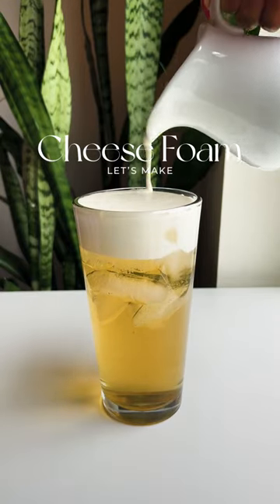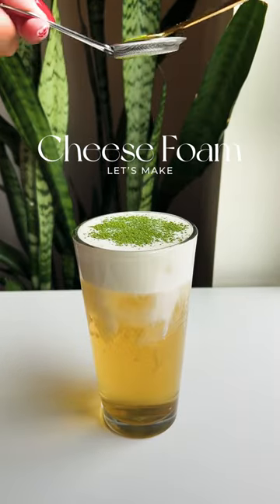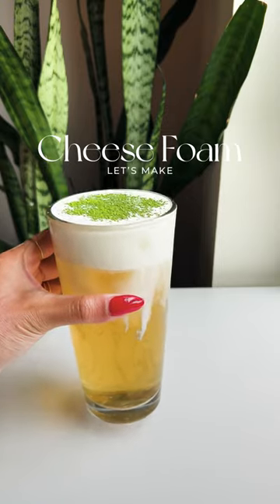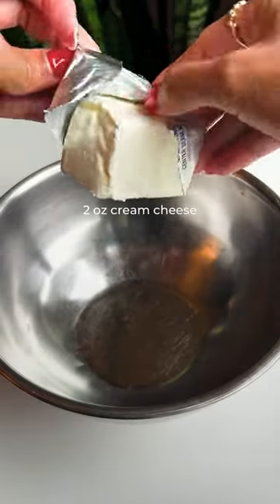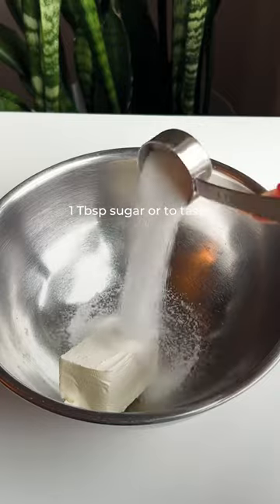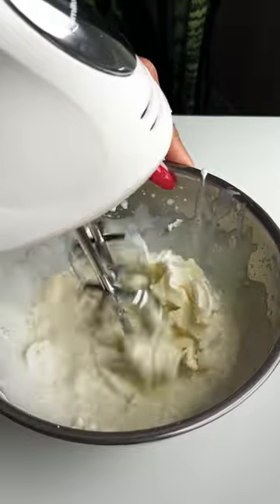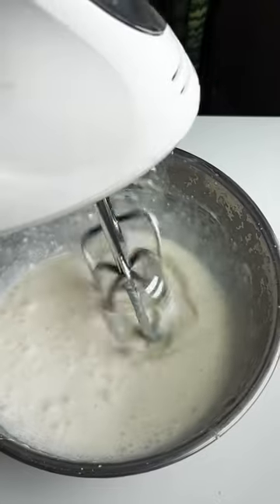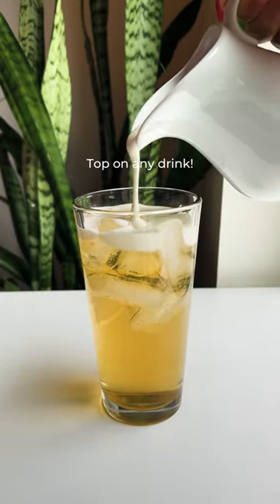How to make Cheese Foam at home!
Did you know making cheese foam at home is easy?

This recipe is one of my current addictions.. I love adding it to green tea and oolong tea!

Recipe(2-3 servings)
🧀 2 oz cream cheese
🧀 1 Tbsp sugar or to taste
🧀 2 oz or 1/4 C heavy cream
🧀 2 oz or 1/4 C milk

Add everything in a bowl and use a stand mixer to mix everything until cream cheese is fully incorporated and there are no lumps. Set aside and top it on any drink you want (green tea, oolong, milk tea, coffee)